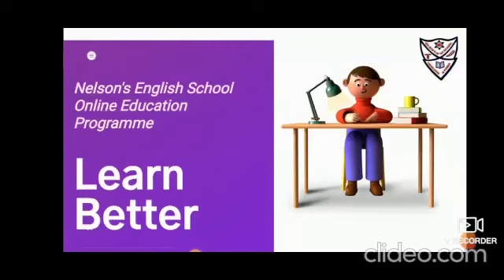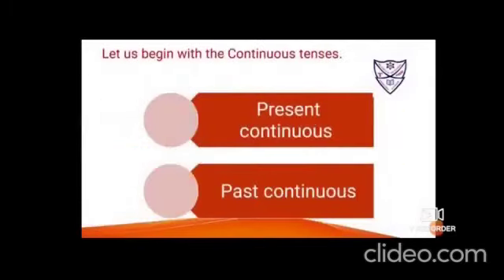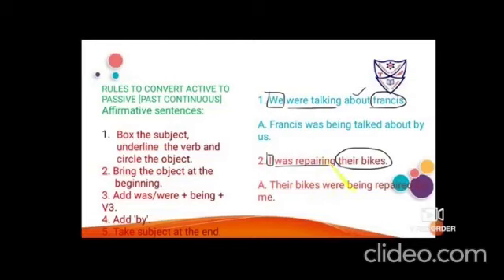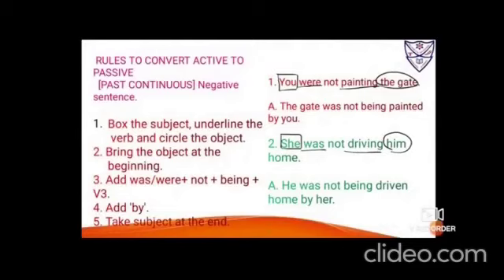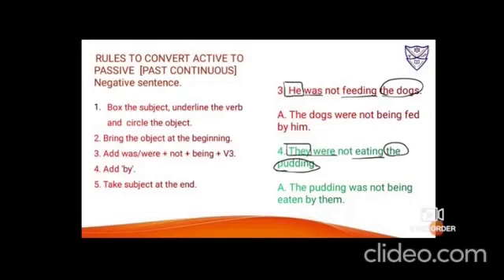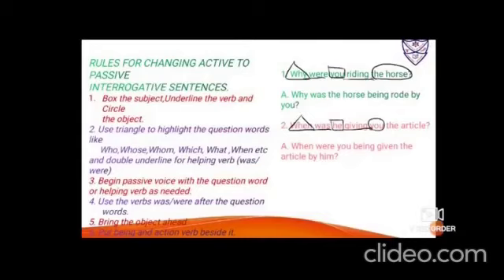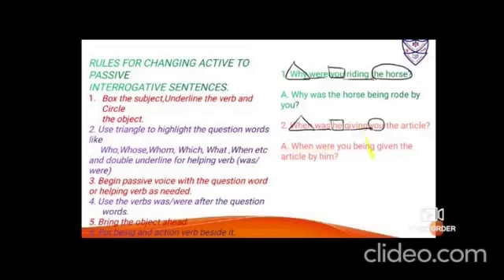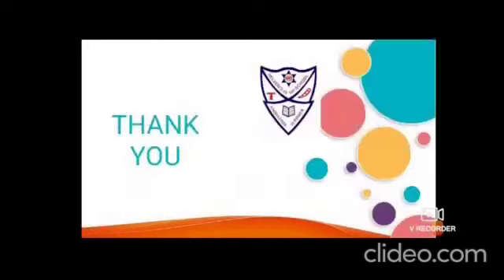Std:6 Topic: Active Passive Voice Past continuous tense